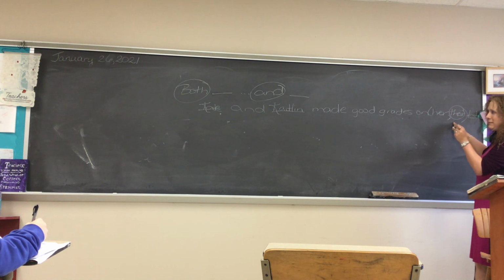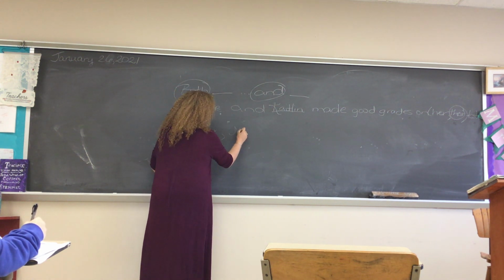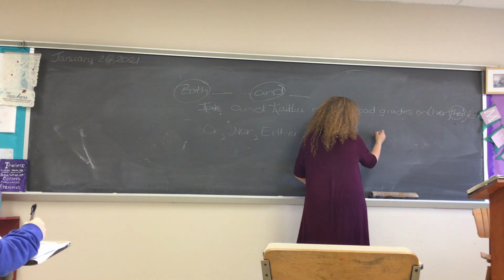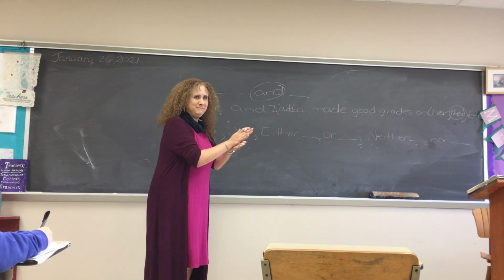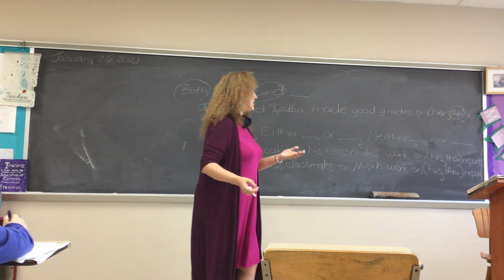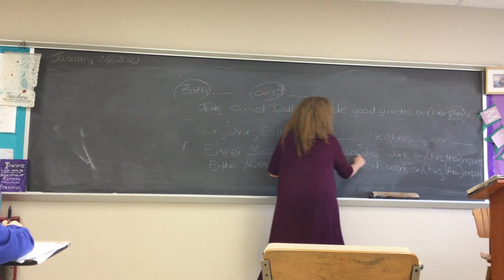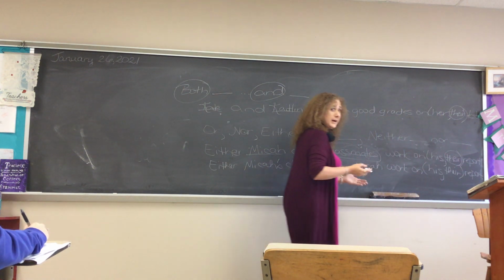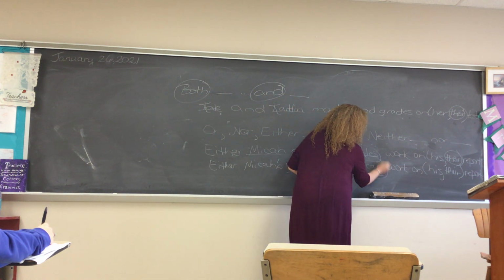January 26, 2021